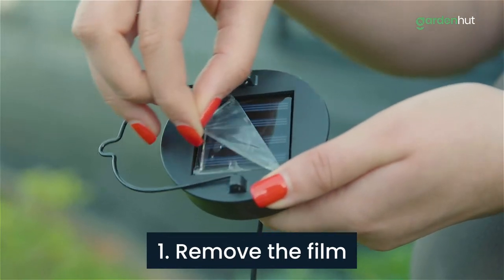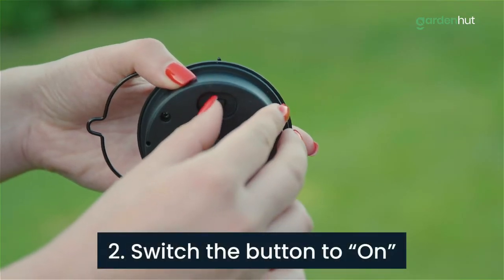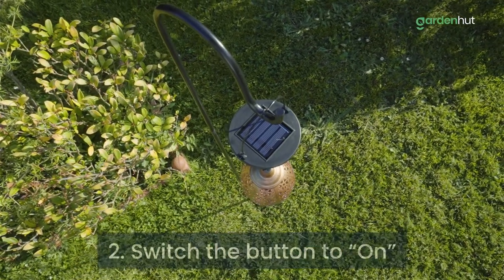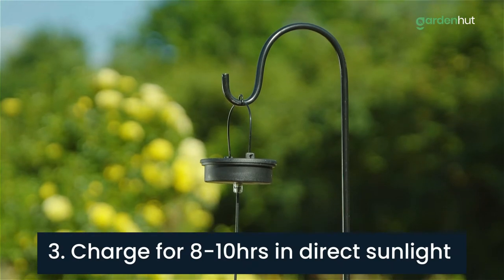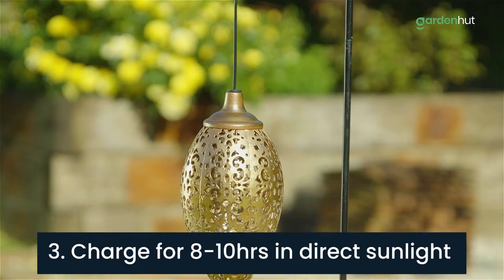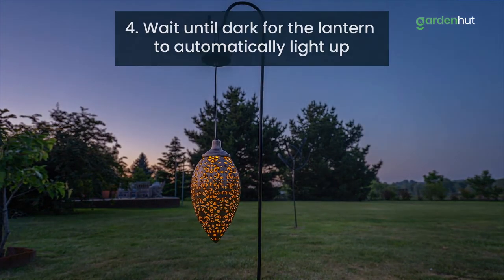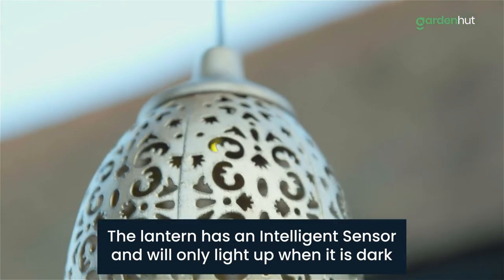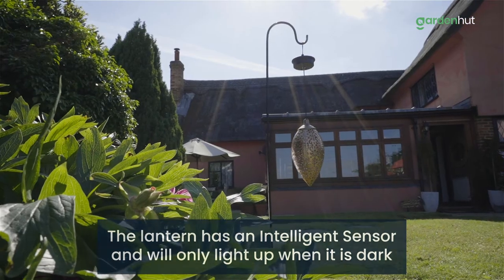Garden Hut - Instructional Video for Hanging Lantern with Shepherds Hook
TO VISIT OUR AMAZON STORE

We are driven to provide our customers with high quality products for transforming gardens into living spaces. As a small business we take pride in developing products that we would use in our own garden.

Our beautiful Hanging Solar Lantern comes with a FREE Shepherds Hook. Also, it automatically turns off during the day and turns on at night and is solar-powered, which means no wires and no electricity usage.